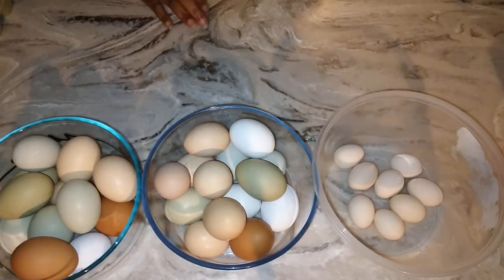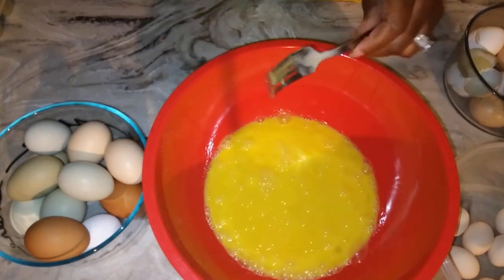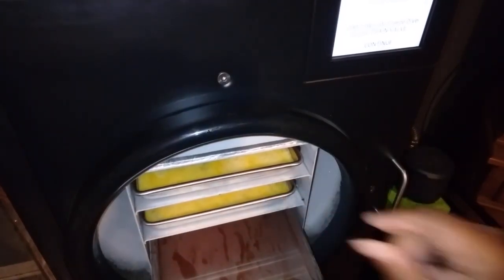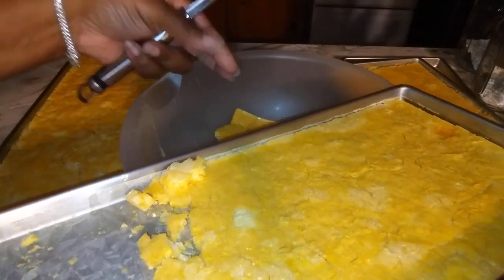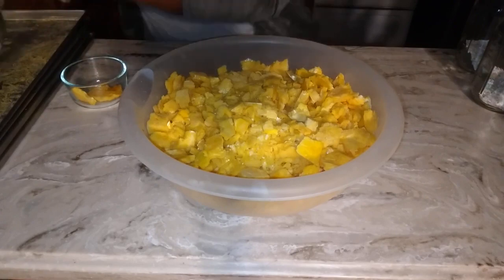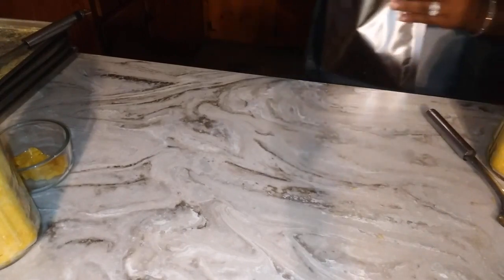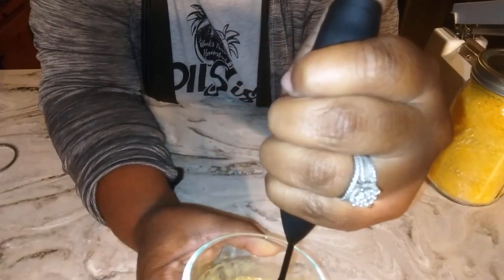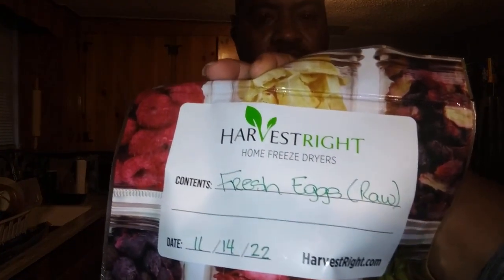How to Store Eggs Up To 25 Years Harvest Right Freeze Dryer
In this video, we'll show you how to freeze dried eggs using a harvest right freeze dryer. This is a great way to store eggs for a long period of time, perfect for use in recipes or as a healthy snack.

Amazon WishList:

Mailing Address
Garden City Ga 31418